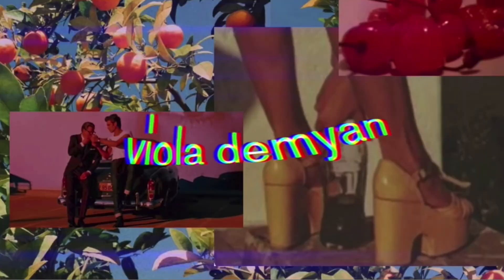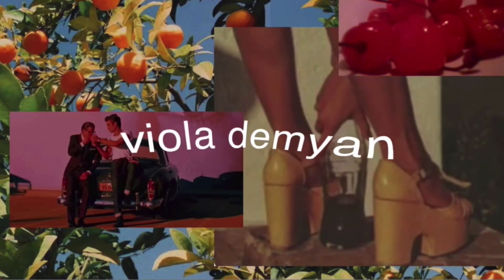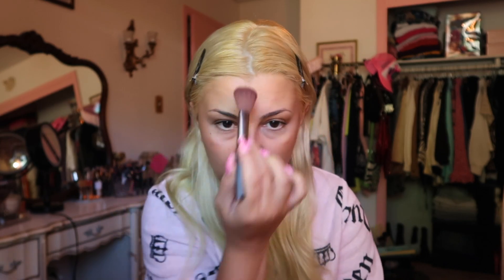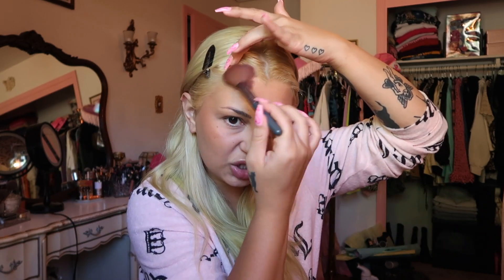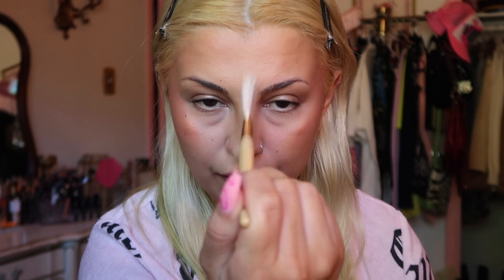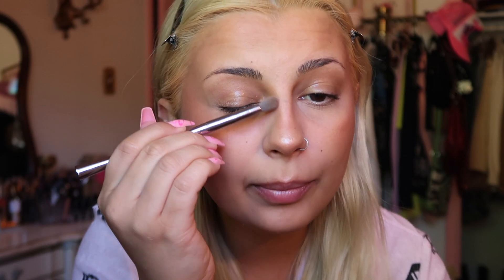UPDATED EVERYDAY MAKEUP ROUTINE - GLOWY MAKEUP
☆AMAZON STOREFRONT

flawless filter:

maybelline fit me foundation (soft tan) :

maybelline fit me concealer (sand & fair) :

milk bronzing stick (baked) :

honest beauty blush (coral peach):

laura mercier translucent:

mac give me sun:

jaclyn rouge romance:

bobbi brown bronzer (golden light) :

elf brow gel:

jaclyn highlighter (iced):

freck og mini pen:

makeup by mario sparkle:

nyx butter gloss:

BRUSHES

eco tools green sponge:

sephora pro foundation 47:

*silver BH brushers are no longer available, same with the Ulta one